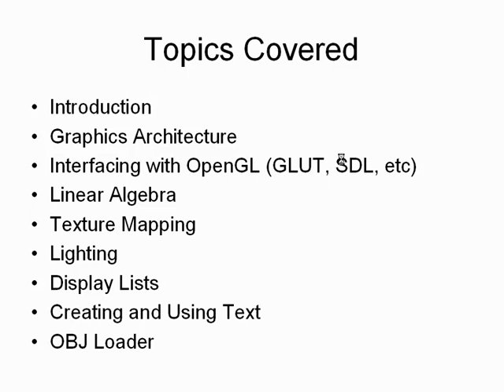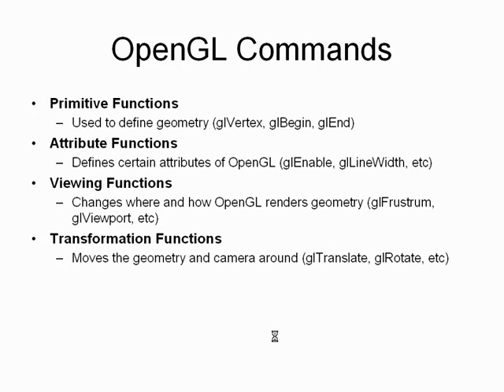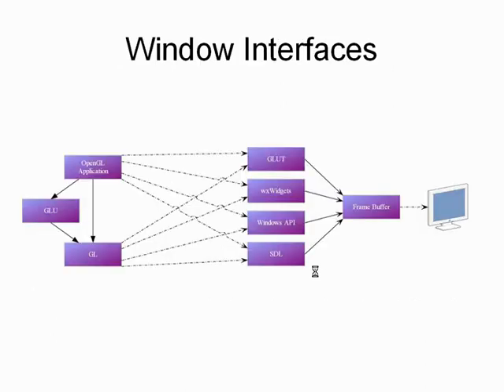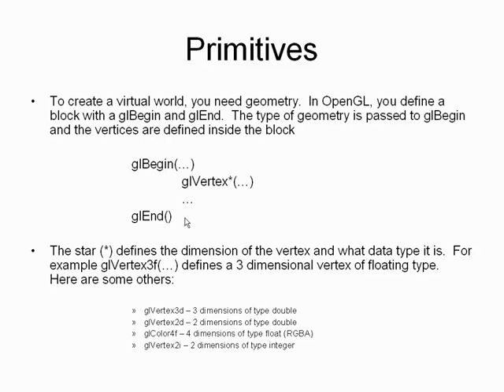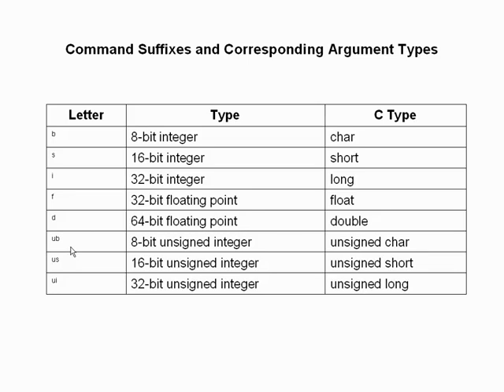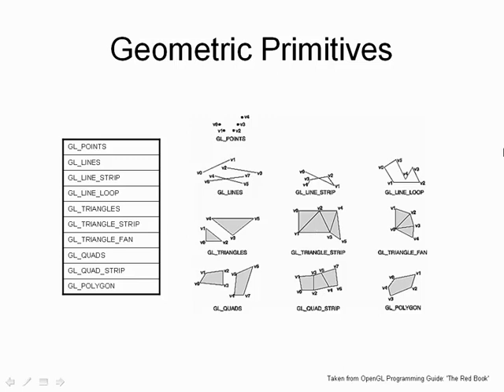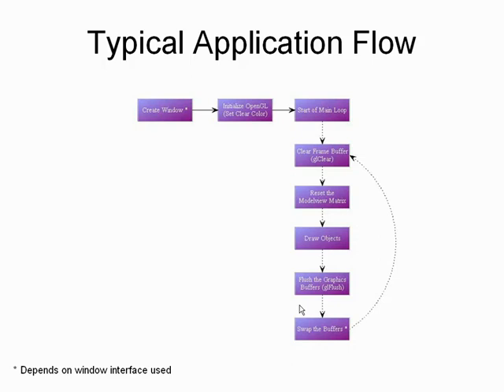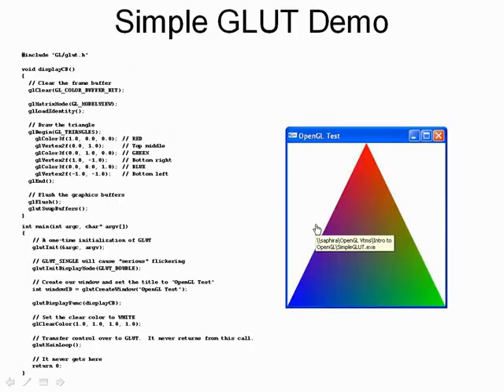🔴 Introduction • Intro to OpenGL • OpenGL Programming for Beginners • 3D Graphics API • (Pt. 1)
00:00 - Introduction to OpenGL
01:46 - Interfacing with OpenGL
03:26 - Introduction to Linear Algebra and Texture Mapping
05:07 - Working Around Limitations with Lighting and Text
06:51 - Intro to OpenGL and Creating a Particle System
08:38 - Cross-Platform Applications with OpenGL
10:16 - Real-Time Rendering with OpenGL and DirectX
11:56 - Workarounds for Real-Time Rendering Limitations
13:39 - Exploring the Core Functions of OpenGL
15:31 - OpenGL as a State Machine
17:17 - Utilizing OpenGL Attributes with Stacks and Rendering Contexts
18:57 - Understanding OpenGL Buffers
20:36 - Utilizing Back Buffering and Depth Buffering
22:11 - Utilizing the OpenGL Library for Graphics
23:55 - Choosing an Interface for 3D Applications
25:39 - Communicating with OpenGL
27:24 - Specifying Attributes with OpenGL
29:02 - Understanding OpenGL Command Suffixes
30:46 - Data Types and OpenGL Shapes
32:28 - Different Ways to Create Triangles
34:04 - Optimizing the Creation of Multiple Faces
35:42 - Initializing OpenGL and the Main Loop
37:19 - The OpenGL Client-Server Relationship
39:01 - Drawing a Complex Triangle with OpenGL
40:38 - Creating a Window with Glut
42:16 - Initializing OpenGL and Setting the Main Loop
43:49 - Drawing a Triangle in 2D
45:27 - Setting Up a Virtual Viewport
47:06 - Working with OpenGL

Learn OpenGL Programming for Beginners - Intro to OpenGL - Introduction.

In this video, you are introduced to your instructors. It also includes a brief discussion of the upcoming lessons. Please be sure you understand C++ before you begin.